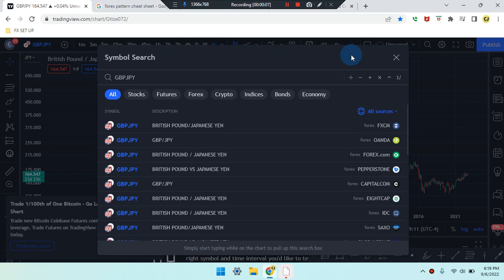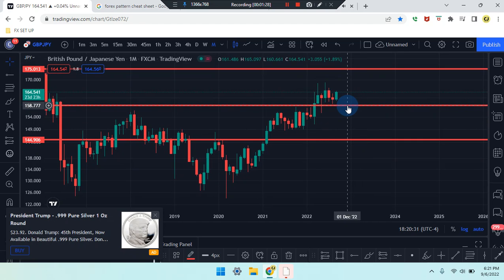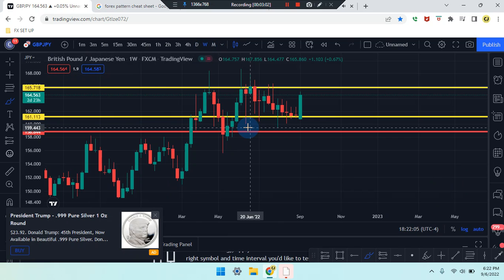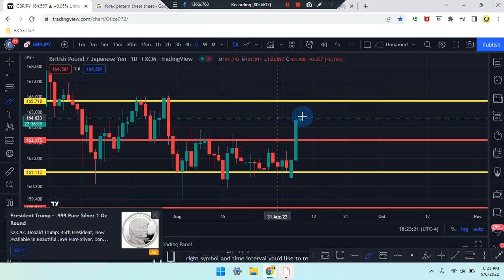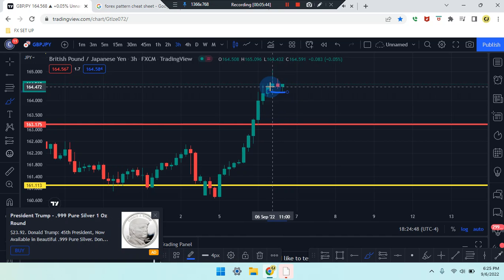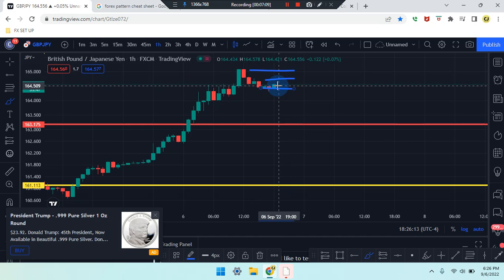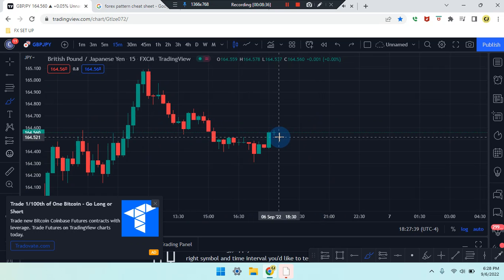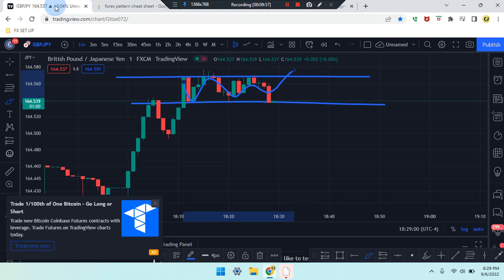Cam Jones FX DAILY ANALYSIS 411 (GBP/JPY)